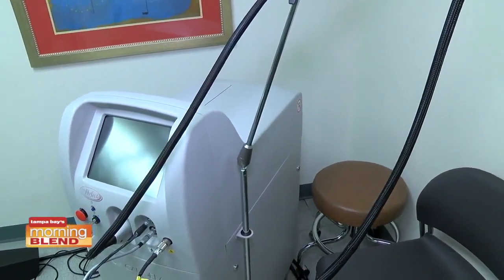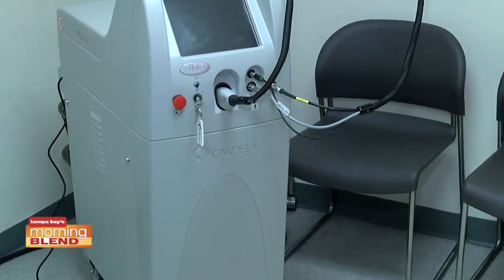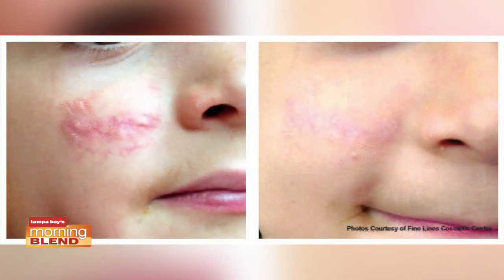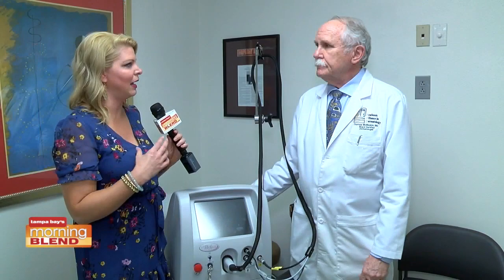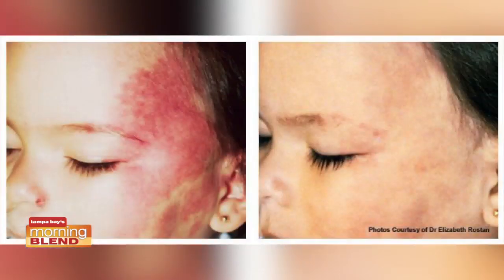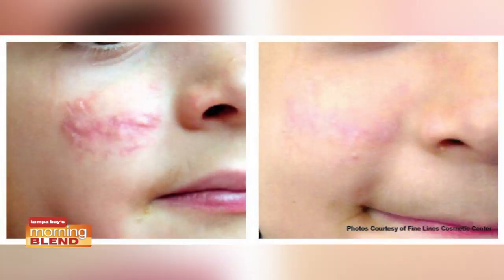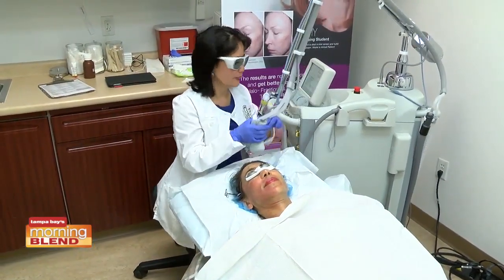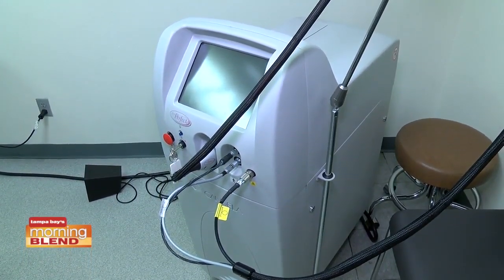Academic Alliance in Dermatology | Morning Blend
We take a trip out to Academic Alliance in Dermatology.